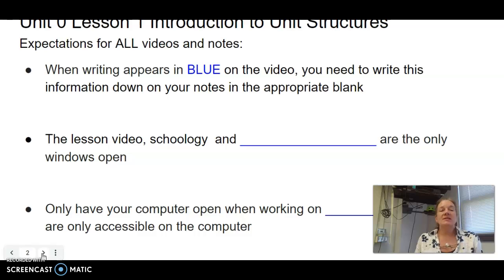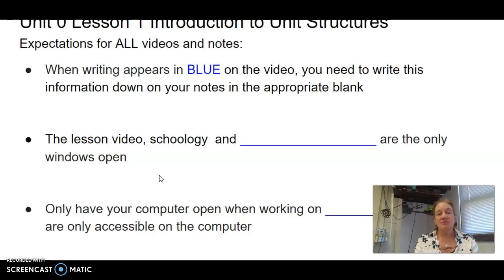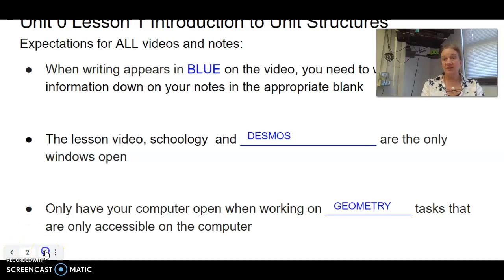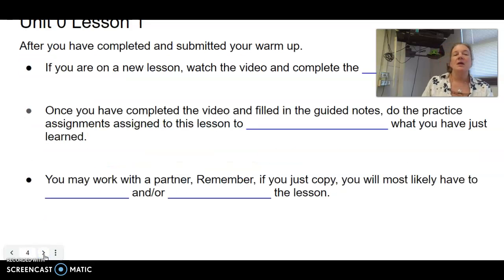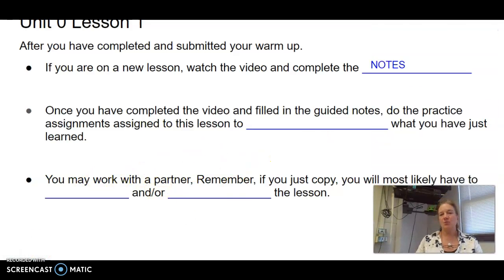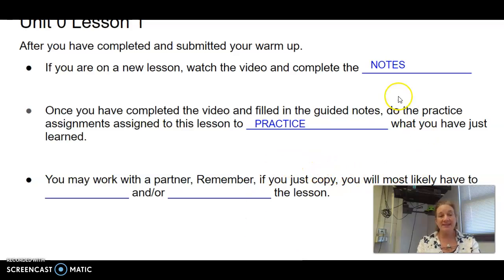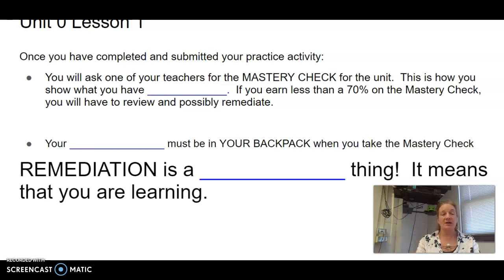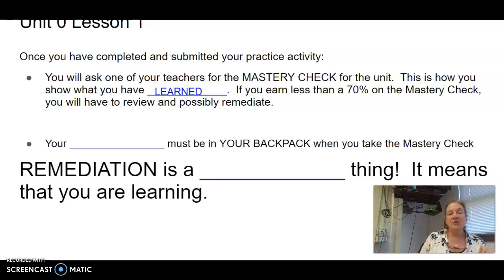Unit 0 Lesson 1